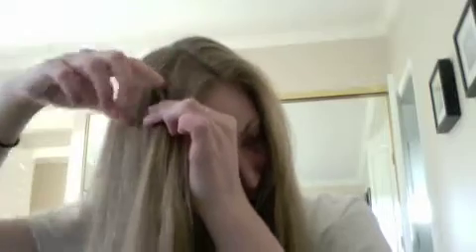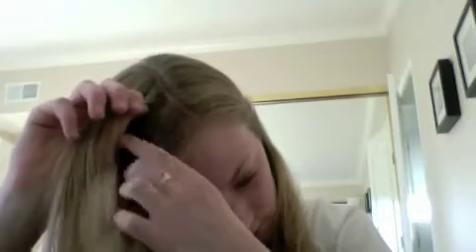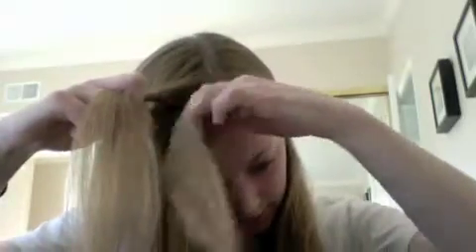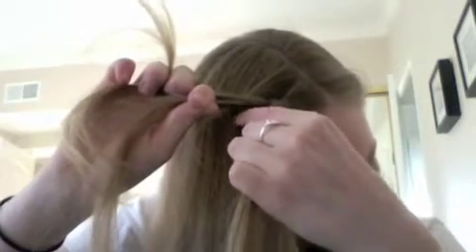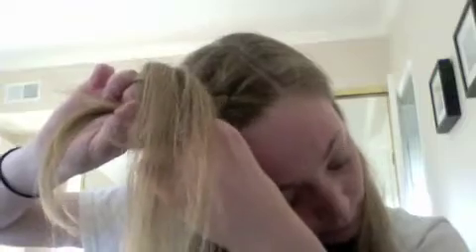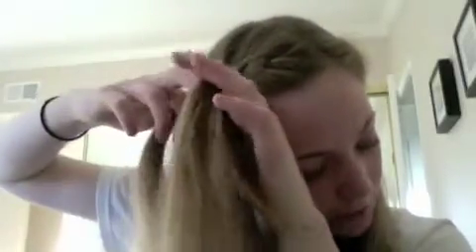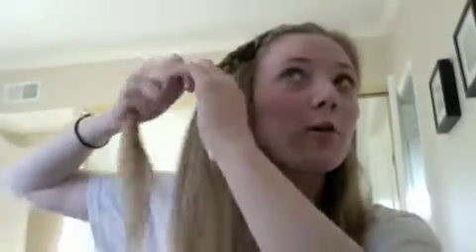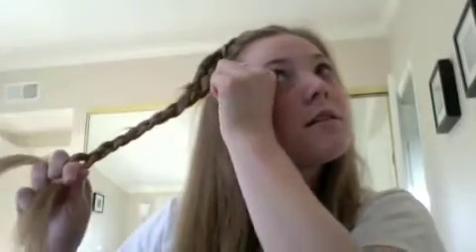Easy Front Lace Braid How to / Tutorial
A a simple front german lace braid